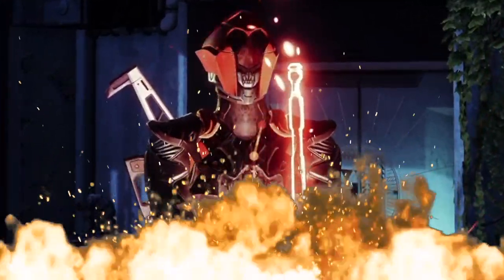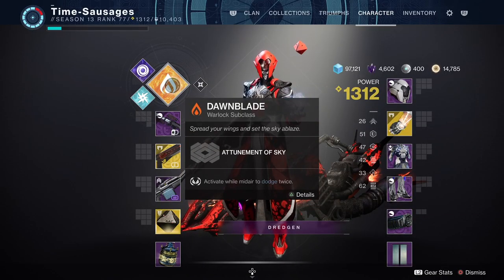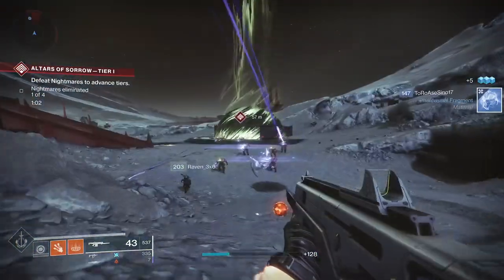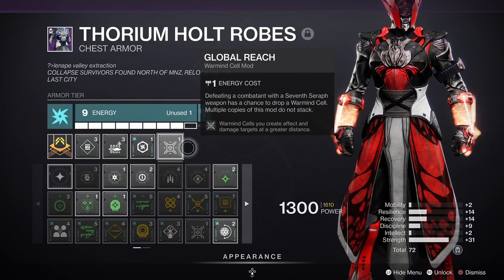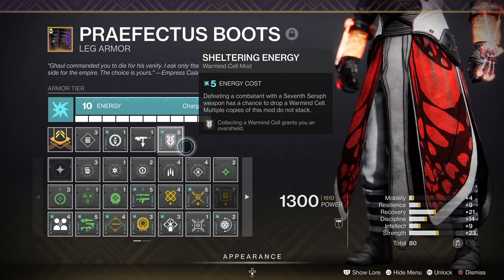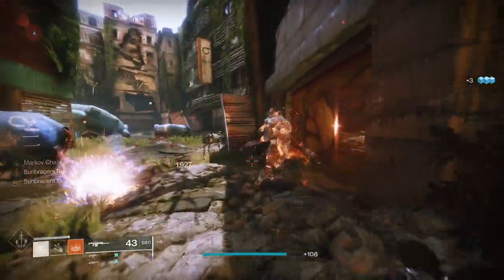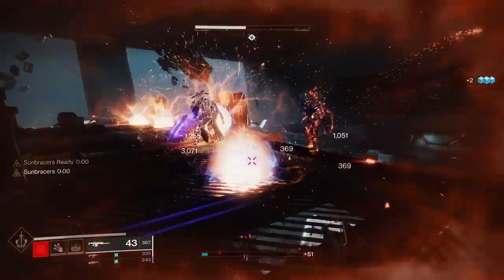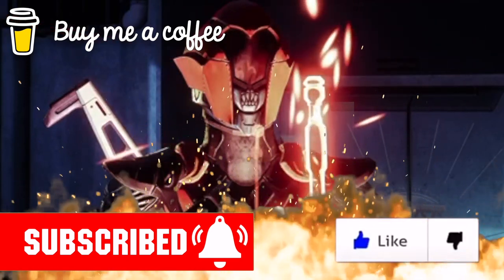Destiny 2 - AMAZING Solar Warlock Build! EASY To Do! Incinerate Everything with PYRO!!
If you are running a Warlock you really need to try this amazing Solar Build. You'll be burning everything in site, making loads of Warmind Cells and detonating Nuclear Bombs all over the place.

It can be tweaked to be more aggressive, defensive but it works in so many activities and its a loads of fun too!

TIMESTAMPS -

0:00 - Meet the PYRO Warlock!

1:05 - Warlock Solar Build Super, Armor and Mod Setup

5:16 - Weapon Setup!